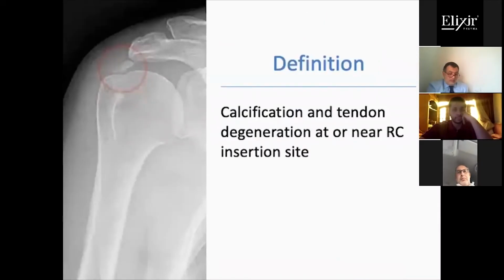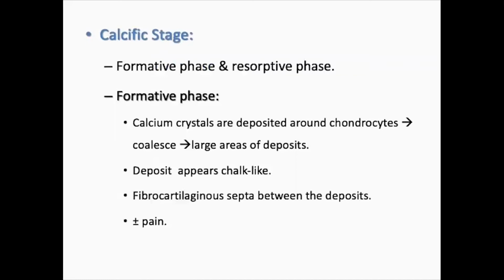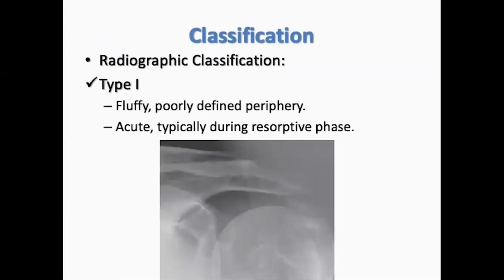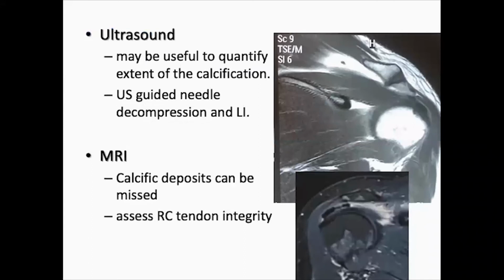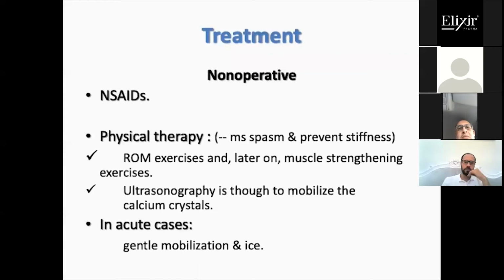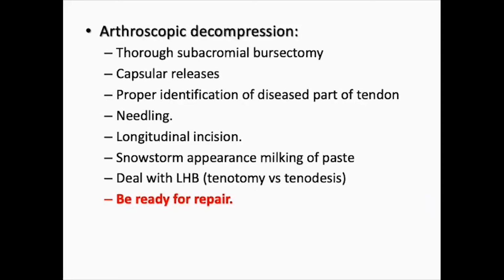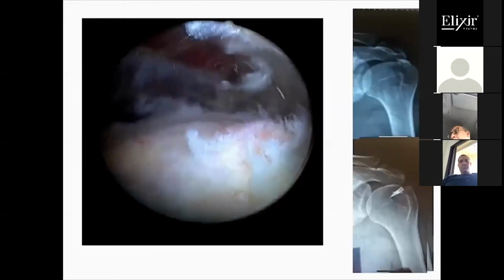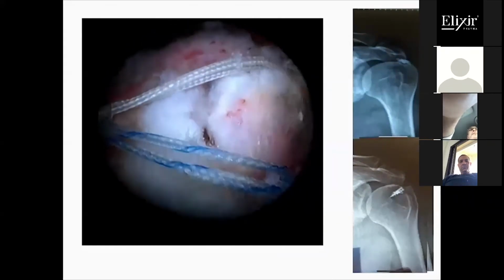Kasr Al-Ainy Postgraduate Orthopaedic Review Course - Calcific Tendinitis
Speaker: Ahmed Fouad Seifalden